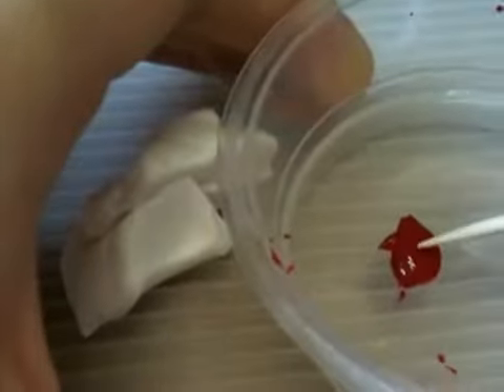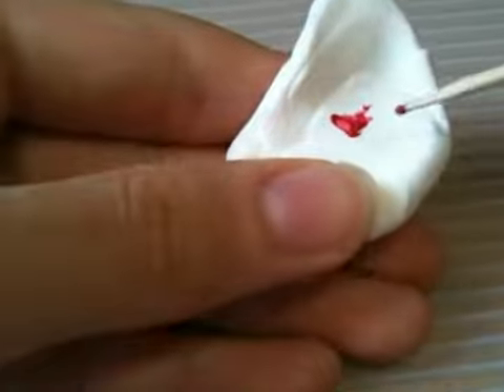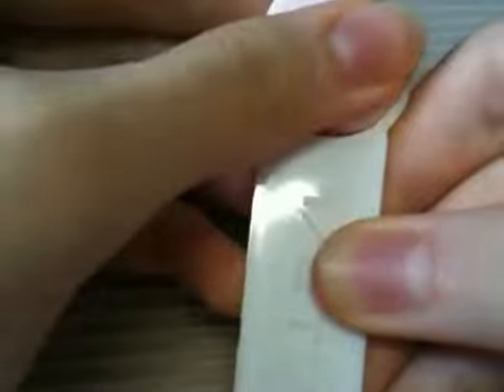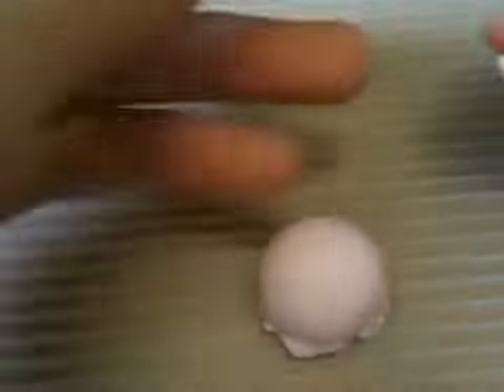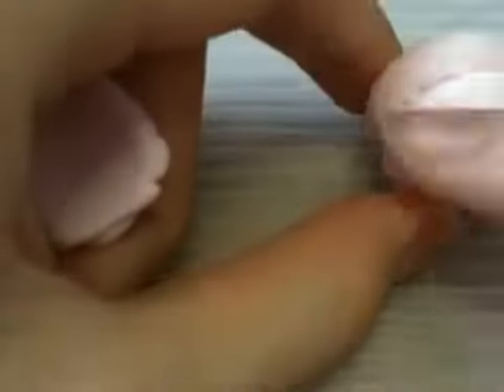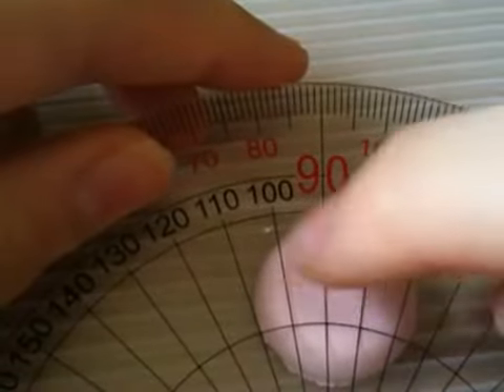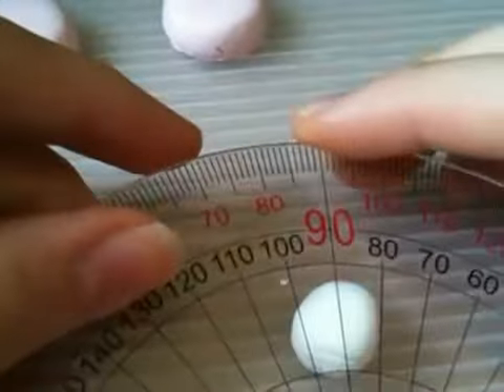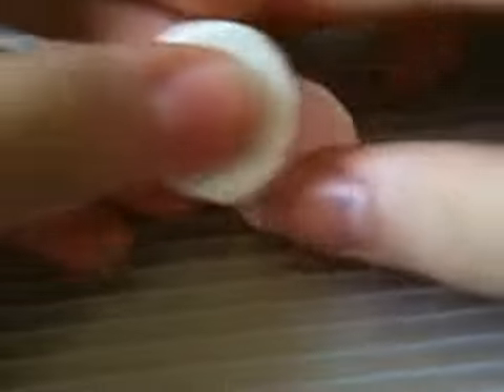How to make clay macaron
This is a tutorial of how to make clay macaroons.